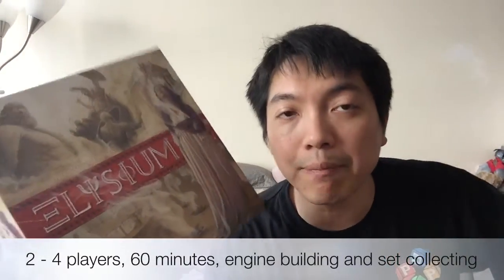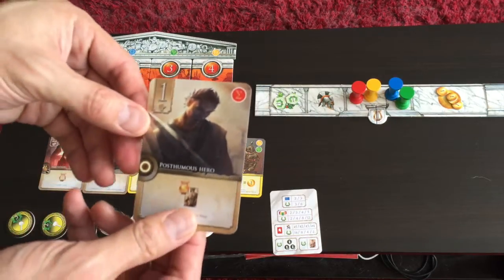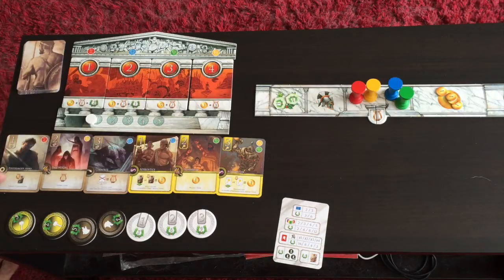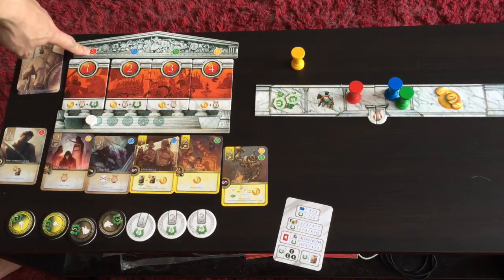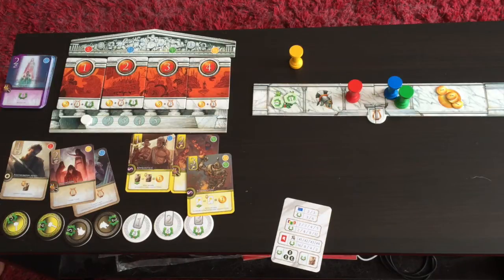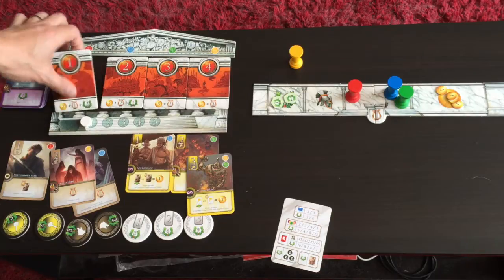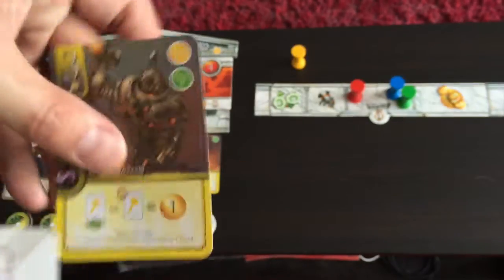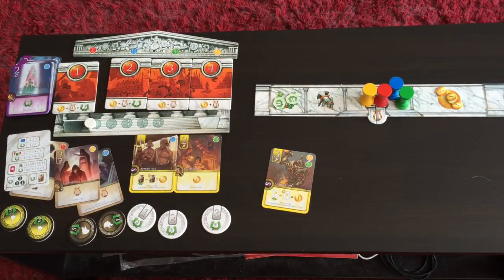Push Your Luck Video #55 : Elysium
I review Elysium, a 2015 release from Space Cowboys and Asmodee. Thank you Asmodee for this review copy.

Lastly, please rate and review our podcast on iTunes.

Thanks!